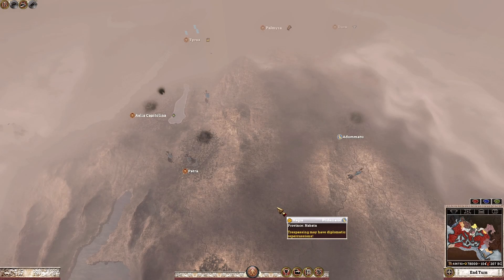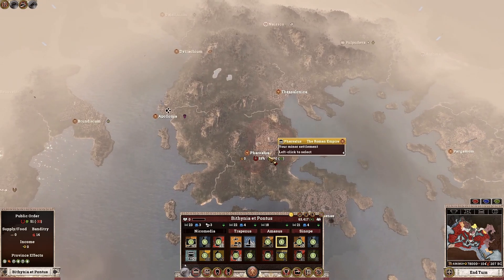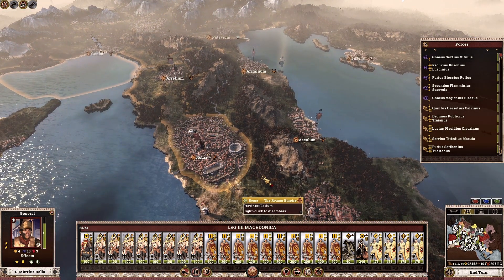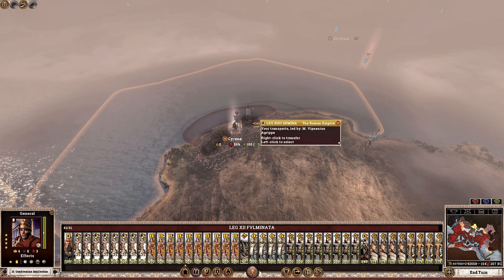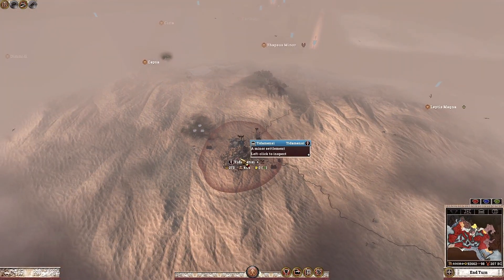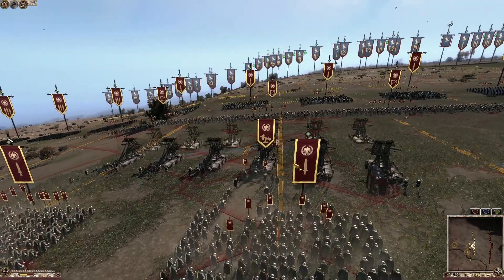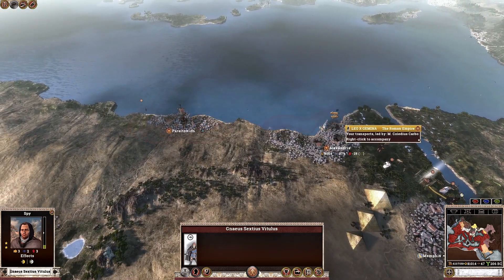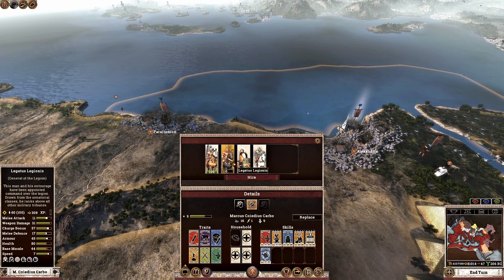Mare Nostrum - ROME 2 Total War ~ Let's Play ROMA [Divide Et Impera] #21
What is up my friends! How's it going. Welcome to our Let's Play Series as Roma with your fellow comrade Summary!
Sit back, relax and hope you all enjoy the campaign!

MOD LIST & LOAD ORDER:

(My version for 1.32, with Peregrini Allies, Unlimited Auxilia, more army caps for AI and Player, Better banners for 41 unit stacks)
DEI 1.32 Fix Pack (Not Available to the Public, yet).